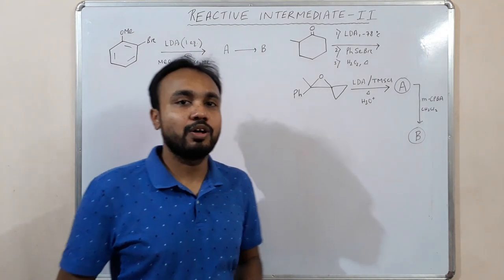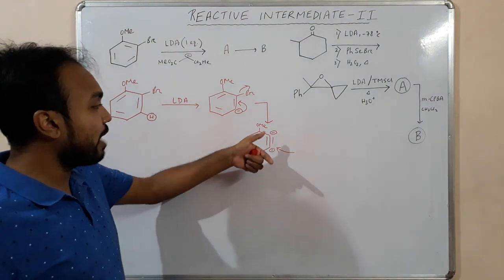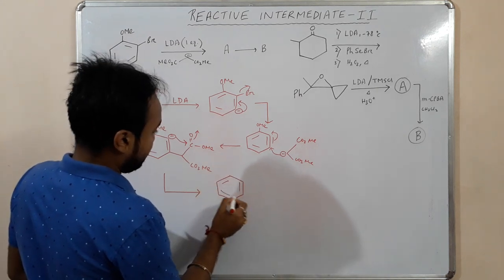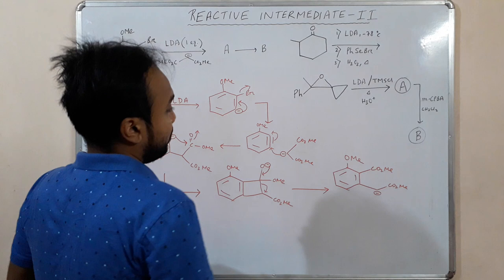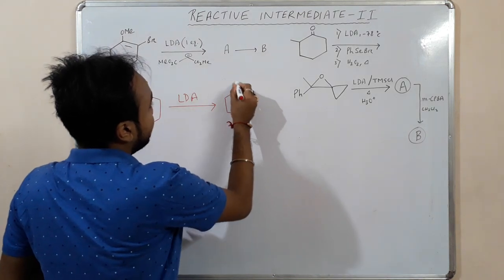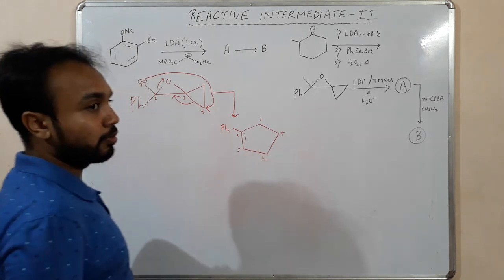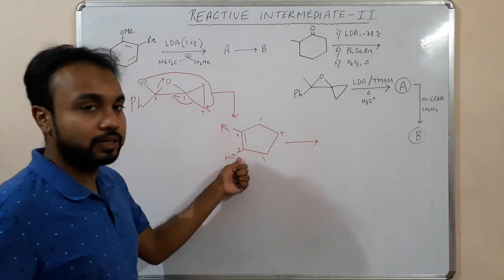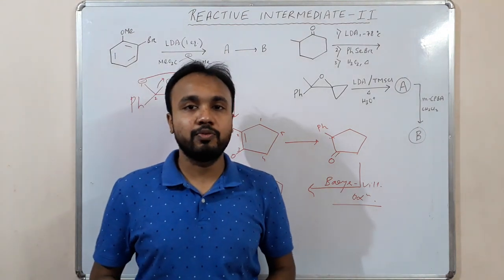Reactive Intermediate in Organic Chemistry part-2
Hi all,
            This video about Reactive Intermediate in organic Chemistry.

SET exam,
GATE exam,
SET exam,
Important topics,
Chemistry,
Mock test,
Old question papers,
Education,
E-Learning,
organic Chemistry,
inorganic Chemistry,
physical chemistry.